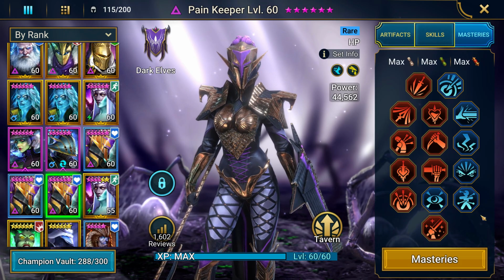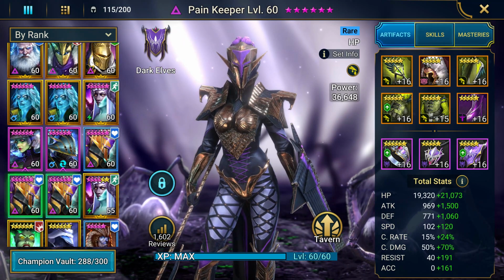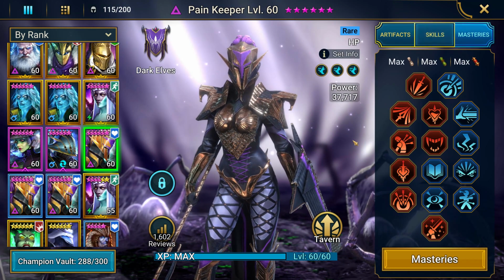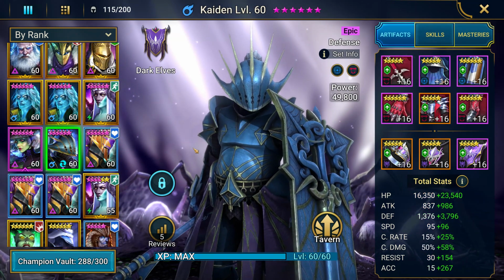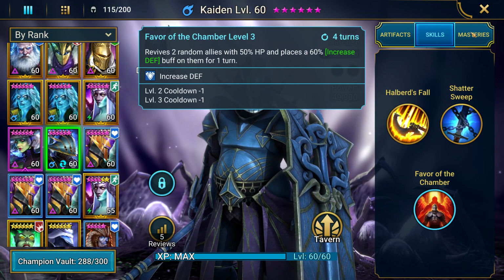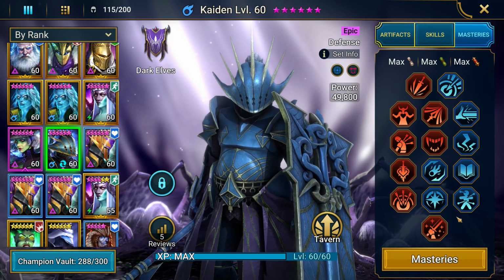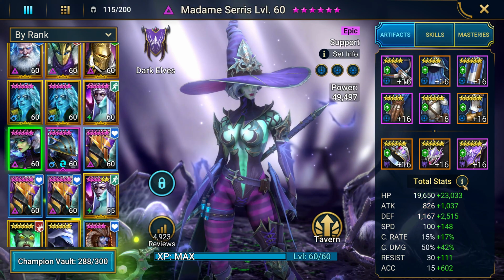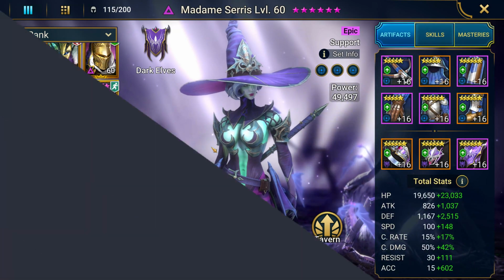RSL - Dark Elves FW 21 Clear - No Legos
Here is a video of on how to beat Dark Elves FW21 with no Lego's.